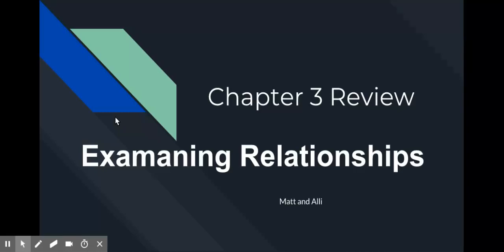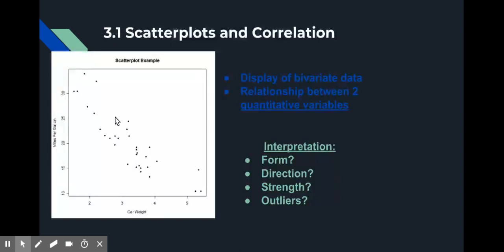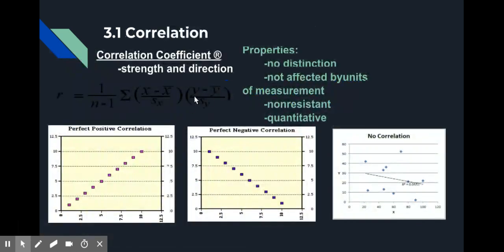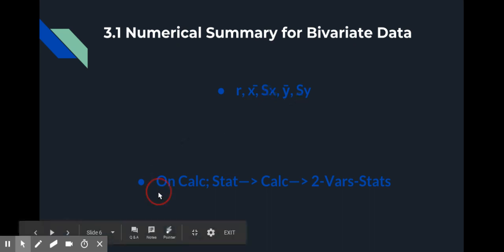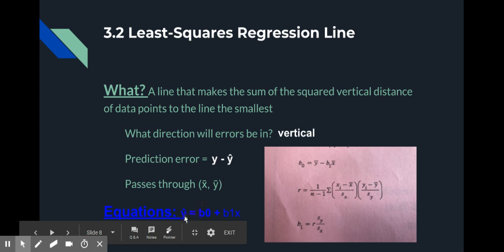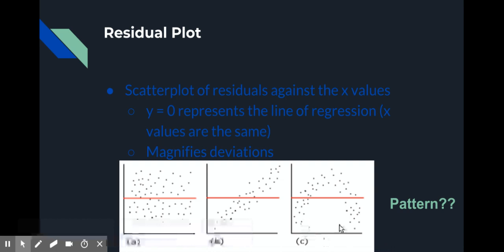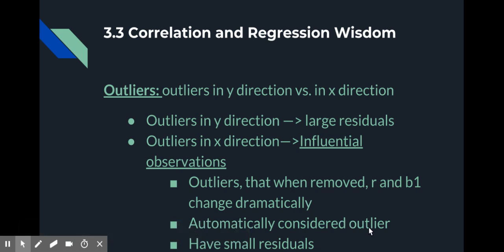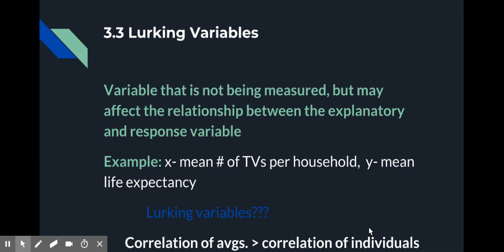Stat Chapter 3 Project - Google Drive